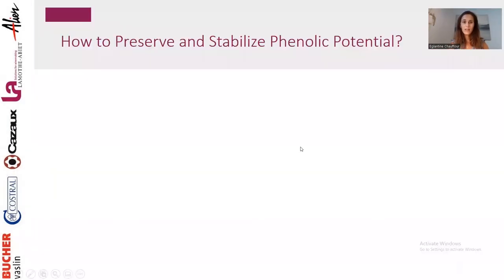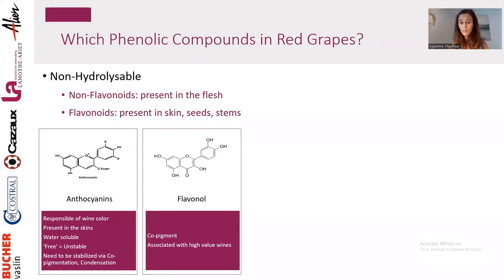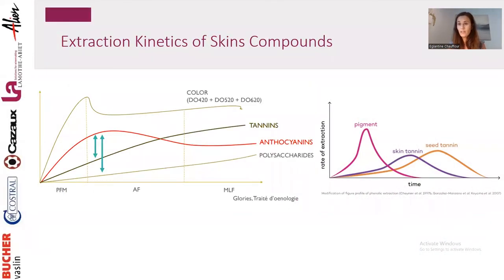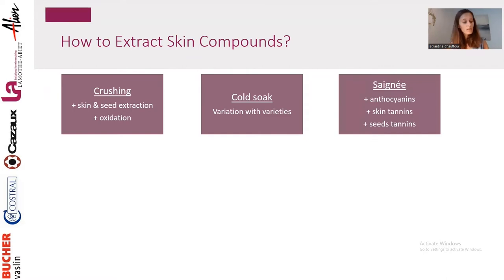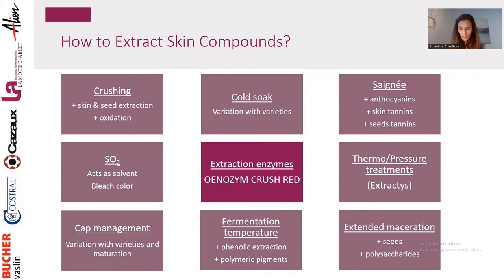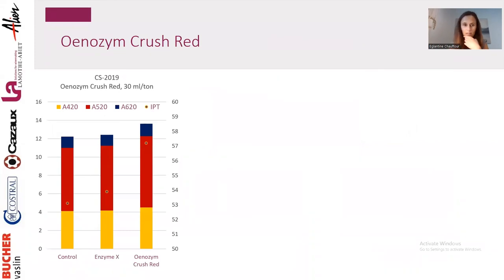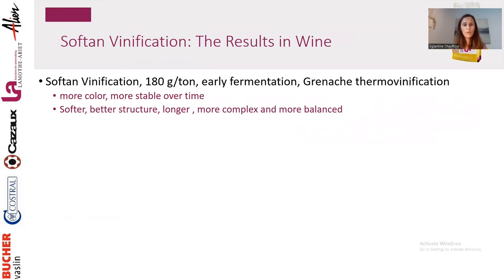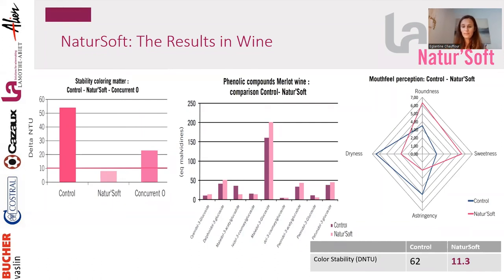Understanding Wine Phenolic Structure and Color Stability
Phenolic compounds are an essential parameter in the management of wine quality; they are responsible for color, mouthfeel, texture, stability, longevity and aroma. Phenolic compounds are naturally present in various forms depending upon grape varieties, maturation conditions, the winemaking process, and wine ageing conditions.
This webinar focuses on red wine phenolic structure and color stability. Together we will discuss winemaking tools and practices to protect your own phenolic compounds and improve wine structure and color stability.
- Chemistry of color stability
- Why use sacrificial tannins?
- How to optimize phenolic extraction in the winemaking process
- Proactive color stabilization
- Improve wine ageing potential
- 10 mins Q&A